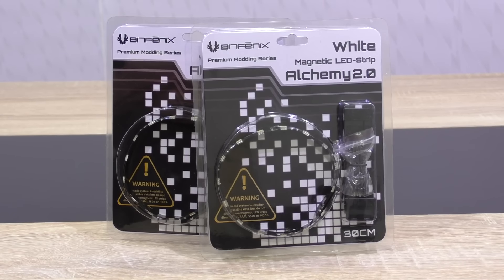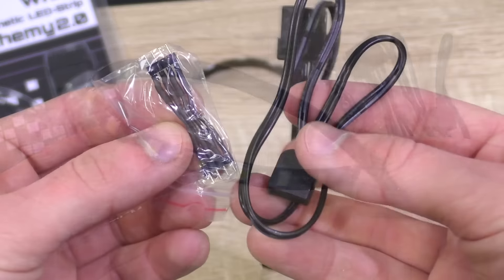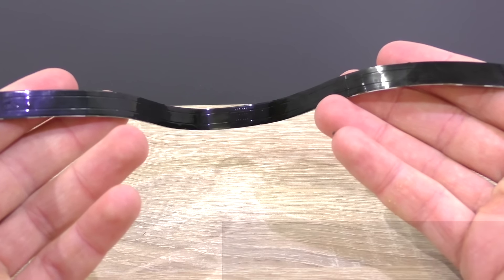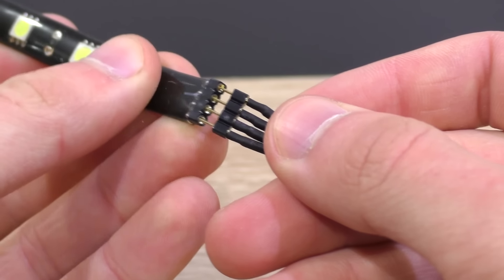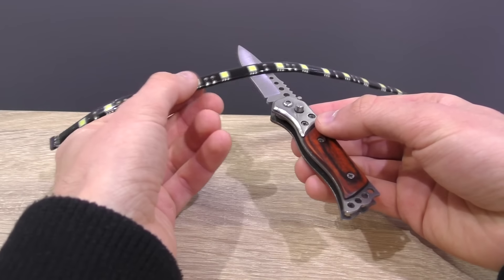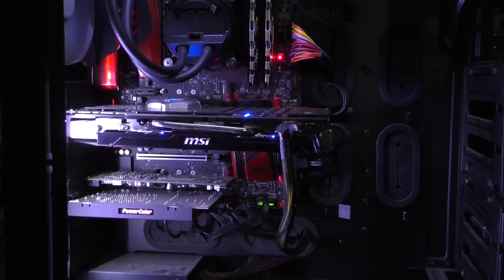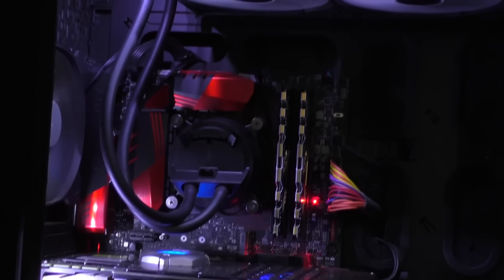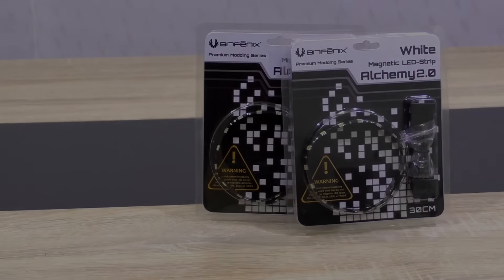BitFenix Alchemy 2.0 Magnetic LED Strip Review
Nicolas11x12 reviewing the BitFenix Alchemy 2.0 White 30cm Magnetic LED Strip.

Manufacturer: BitFenix
Model: BFA-MAG-30WK15-RP